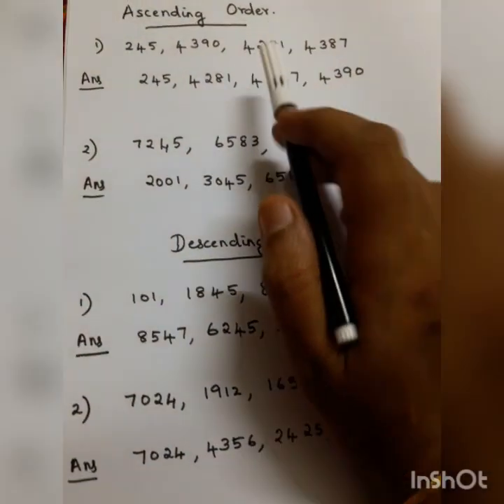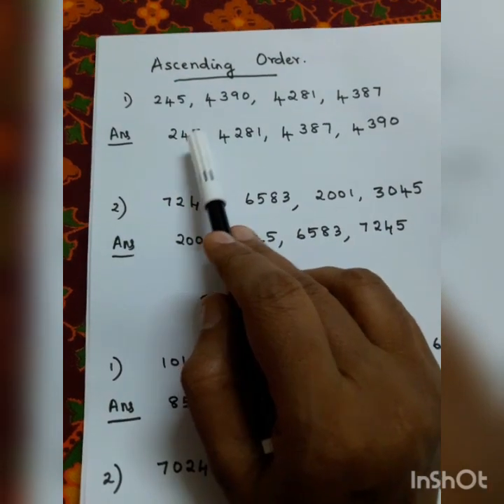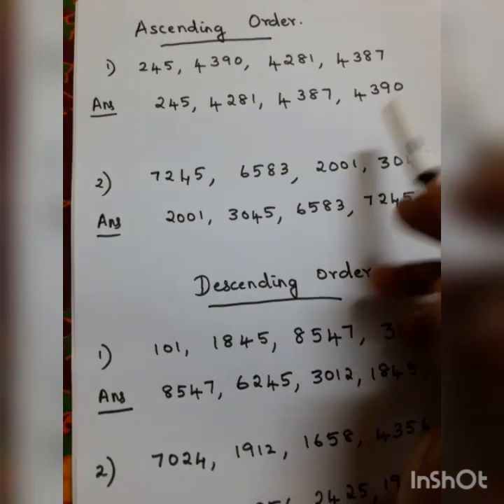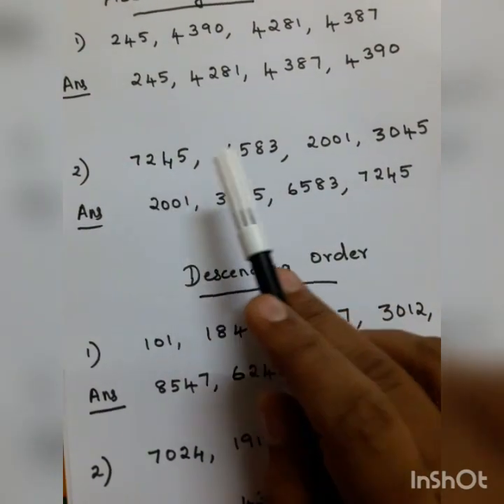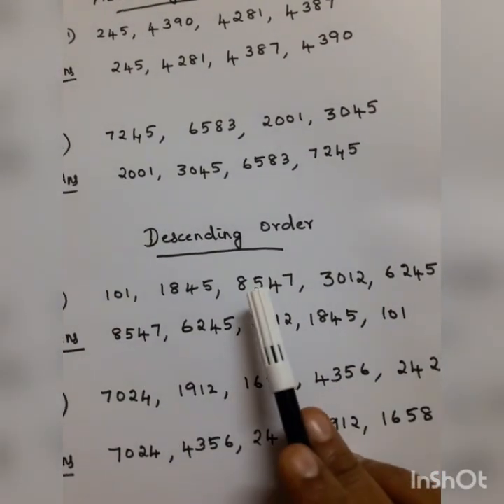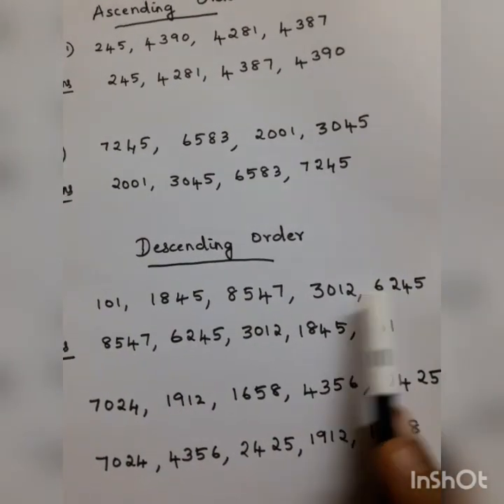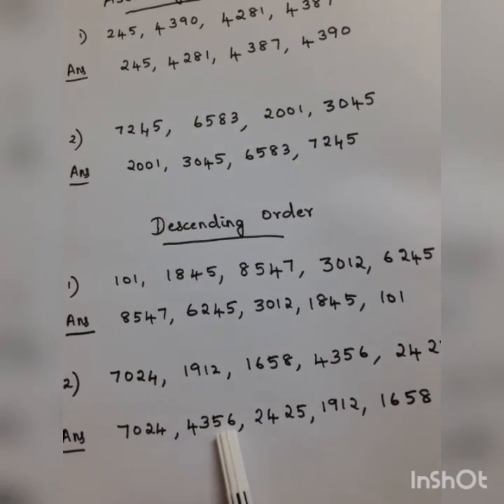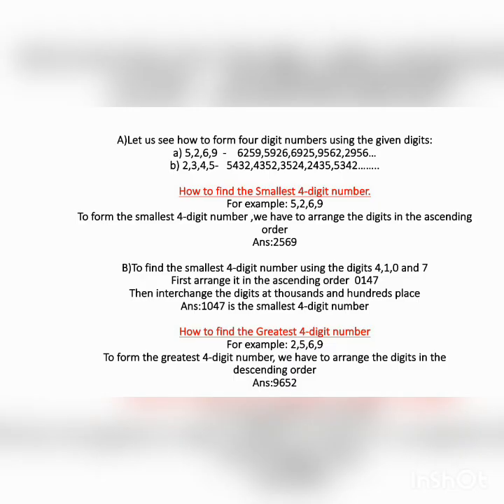CLASS 3- MATHS- LESSON 1- MODULE 3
ASCENDING ORDER,DESCENDING ORDER,TO FIND THE SMALLEST AND GREATEST FOUR DIGIT NUMBER